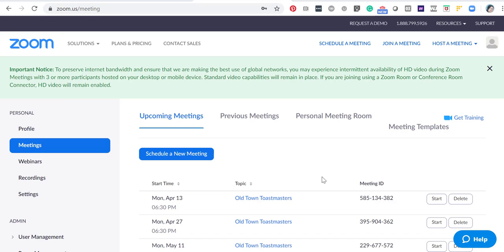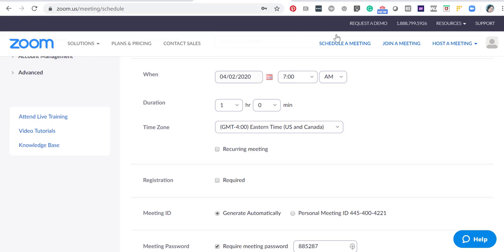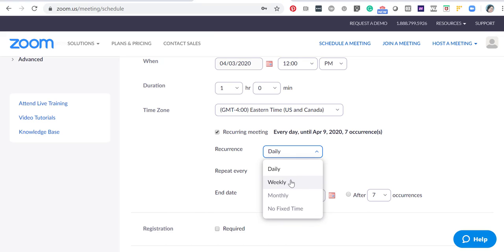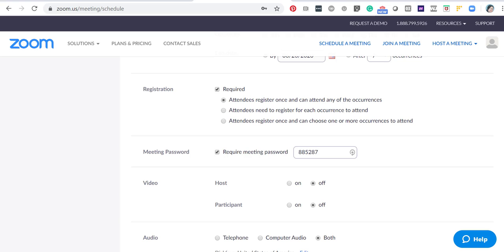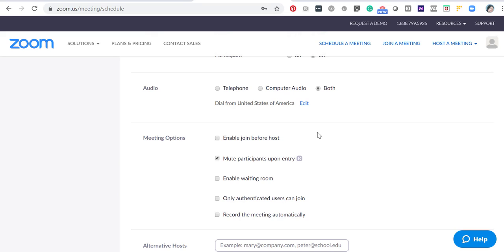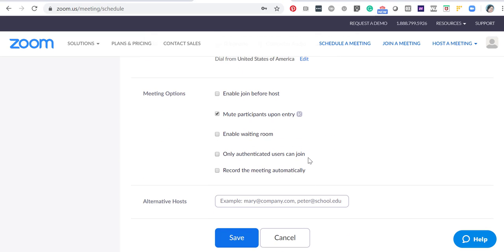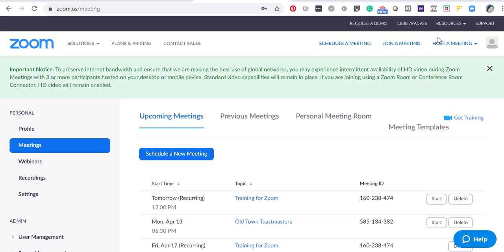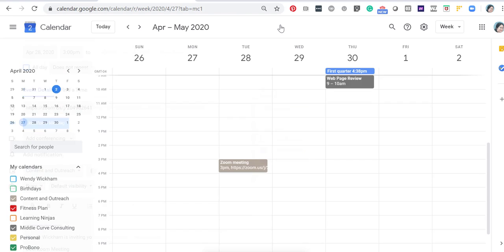Tips for Scheduling a Zoom Meeting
Scheduling a Zoom Meeting using the first tier paid account.  Use of the Google Plugin for Chrome is covered towards the end